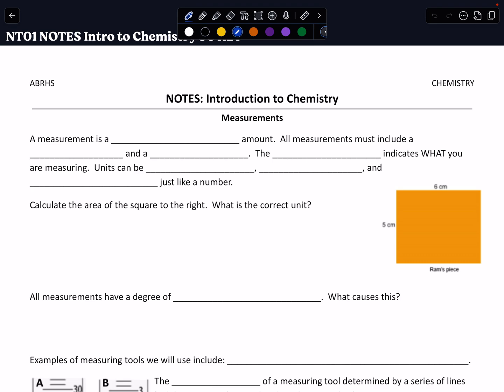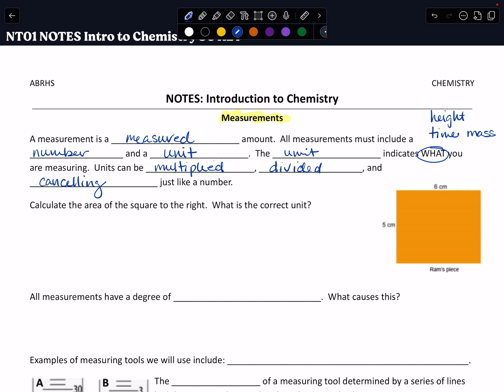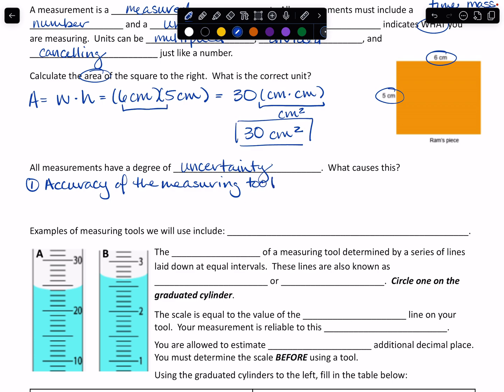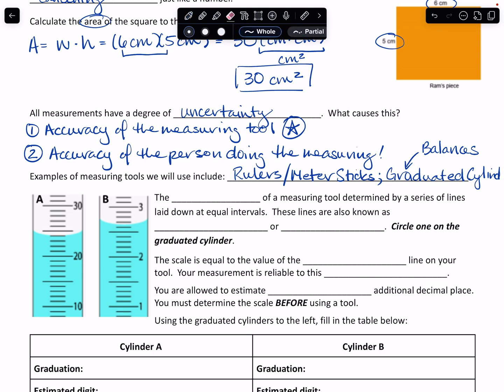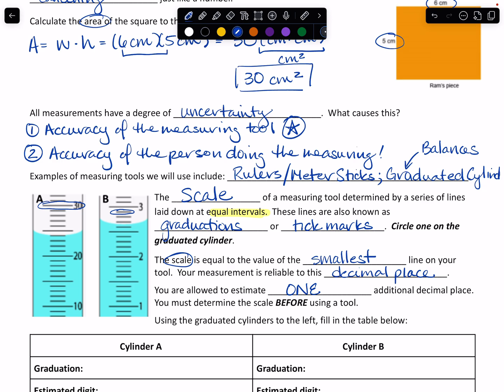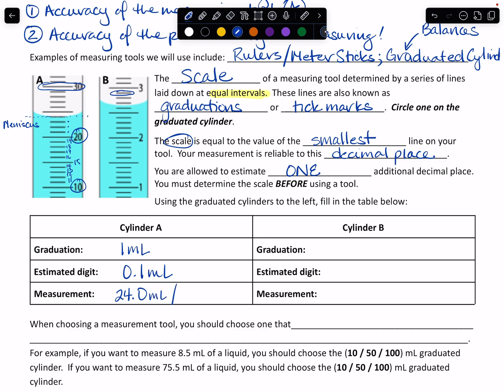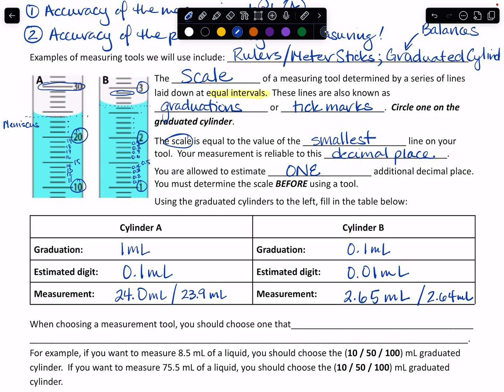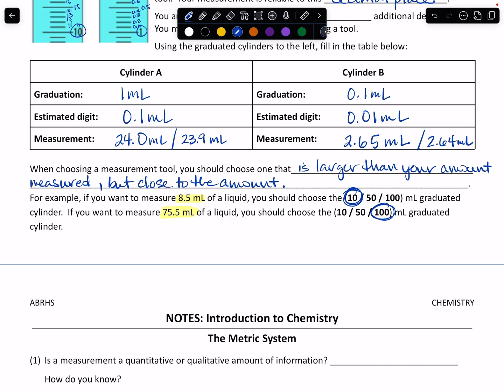Chem Notes: Measurements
Screencast for the first set of Notes from Unit 01: Introduction to Chemistry.  This screencast covers what measurements are, the uncertainty of measurements, and how to incorporate that uncertainty into reading a measurement device.